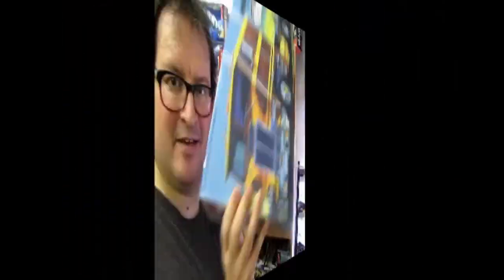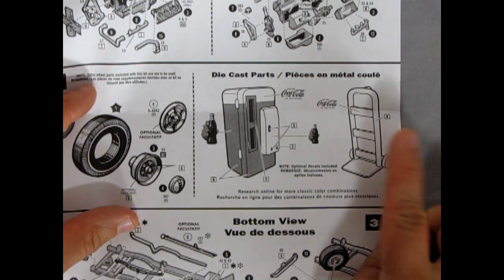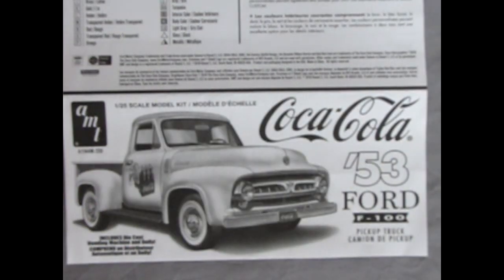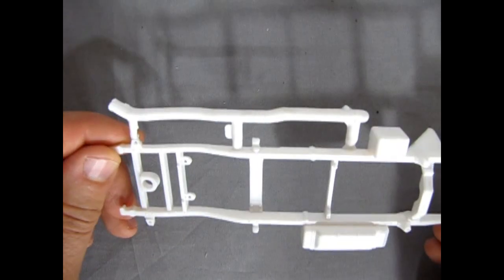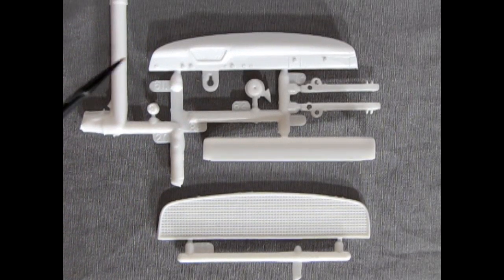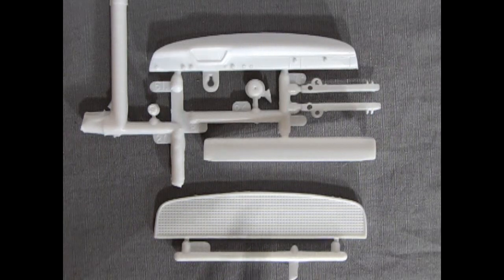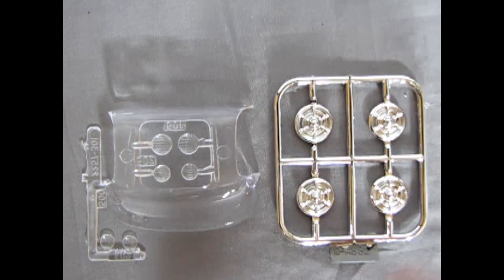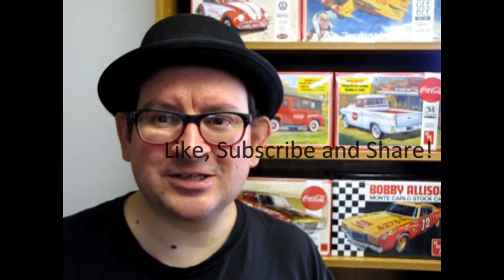Model Car Garage - 1953 Ford F-100 Coca Cola Edition Pickup Truck Model Kit By AMT - Unboxing Video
Coca-Cola. It's one of the world's most recognizable brands and now you can own a part of it when you build this model kit of the AMT 1953 Ford F-100 Coca-Cola delivery truck!

Today on the Monster Hobbbies Model Car Garage we will be looking at the 1953 Ford F-100 Coca Cola Edition Pickup Truck Model Kit By AMT. This is an unboxing video.

Originally introduced in the 1963 AMT Trophy Series line-up, this model kit has stood the test of time and goes together easily.

In this incarnation, the model kit features Coca-Cola logos, and all the parts you have come to love over the years.

The kit’s decal sheet features many optional, fully authentic and approved Coke graphics from the era in which vehicles like this would have been delivering the beverage to local drug stores, grocers and other merchants in days gone by! You can build one of three different Coca-Cola trucks from this decal sheet and save the other two versions for your other model cars to build your own unique Coca-Cola vehicles.

The AMT 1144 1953 Ford F-100 Coca Cola Edition Pickup Truck also comes with a die-cast vending machine and hand cart to use with the truck in a 1950's diorama.

You get three choices of engines in this model kit. The first is the stock 1953 255 cu in (4.2 L), referred to as the model BG. This engine consists of 19 highly detailed parts including the air cleaner, carburator, intake manifold, 2-piece engine block/transmission combo, cylinder heads, 3-piece exhaust headers, oil filler spout, oil filter, fuel line filter, distributor cap, fan belt, fan and generator. All these parts are molded in white plastic.

The second engine option is the Desoto Firedome with eight single barrel carburetors mounted on a custom "log" intake manifold and dual long chrome air cleaners.

The Firedome was an early hemispherical combustion chamber motor produced from 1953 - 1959, and had 3 displacements from the factory. The 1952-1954 Firedome had a 276 C.I. motor, the 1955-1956 had the 291 C.I. and the 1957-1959 came with the 361 C.I. engine. It is hard to know which one AMT duplicated for this kit as all the Desoto Firedome engines came with a pair of spark plug covers with "Desoto Fire Dome Eight" stamped into them, as depicted on this model kit. The Trophy Series model kits came out in 1963, so it is probable that the engine block would depict the 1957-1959 version, since it would have been the most recent and powerful at the time.

The eight carb Firedome consists of 23 parts, some molded in white plastic and some in chrome. The white plastic parts include the engine block halves, cylinder heads, front timing chain cover, fan belt, dual split water hose, intake manifold, magneto, and exhaust manifolds. The chrome pieces include the two air cleaners, eight carburetors, valley cover plate, valve covers, alternator, and oil pan.

The final engine assembly is designed for racing and is a special fuel injector intake for the Desoto Firedome engine mentioned above. This option replaces the two air cleaners, eight carburetors and "log" intake manifold with eight chrome fuel injector trumpets and two special intake manifolds that are glued to the top of the cylinder heads.

The chassis is a beautifully designed unit that includes four separate front and rear leaf springs, brake drums, I-Beam front axle, two piece rear differential, drive shaft, shock absorbers, a spare tire with spare tire mounting bracket, your choice of exhaust pipes, (factory, chromed dual exhaust straight pipes and chromed dummy lake pipes) and a choice of bumper brackets or rolled pans.

To wrap up this kit, you also get a choice to build one of three variations : the factory stock pickup truck, a service truck and a custom truck.

The factory stock version comes with authentic bumpers, chrome grill, an operational rear tailgate with "Ford" stamped in it, Firestone White Wall tires with factory stock steel wheels and chrome "Ford" dog dish hub caps.

The service vehicle is based off the factory stock truck, but replaces the authentic bumpers with service bumpers, basically the factory stock bumpers with a series of holes in them.  There are two chrome bumper over-riders, air horns, service roof lights, side mirrors, 6 different tools, a fire extinguisher, oxy/acetylene tanks with a torch, scissor jack with jack "crank" handle and an extra rear tail lamp.

The final version is the multi-part "custom" version. The stock chrome grill can be replaced with the "Wild Kat" grill (Designed by George Barris), the "Canted Light" grill, or the "Waffle" grill. The factory stock rear fenders can get special 1949 Mercury tail lamps, or replace it with 1955 Chevrolet Step Side fenders that include sunken in 1957 Corvette tail lamps.